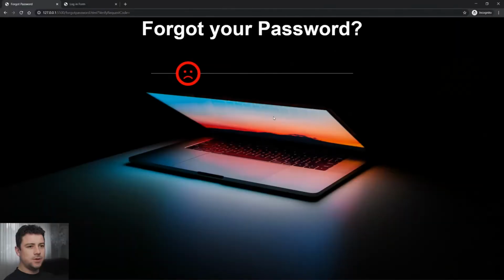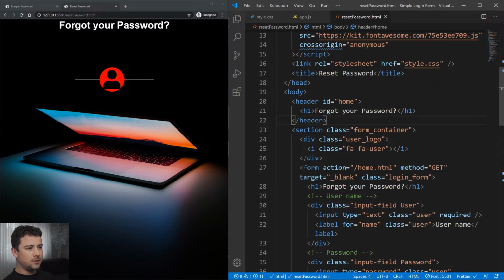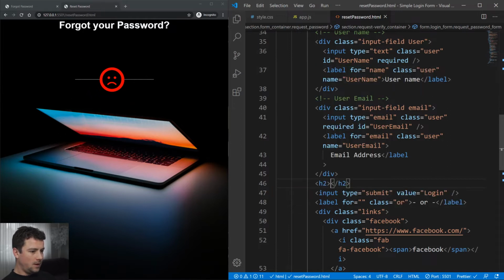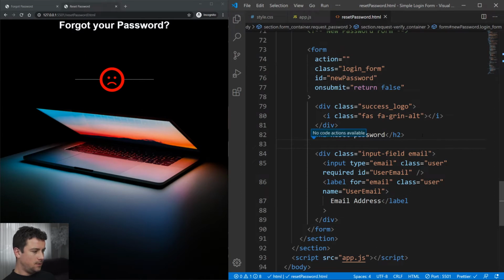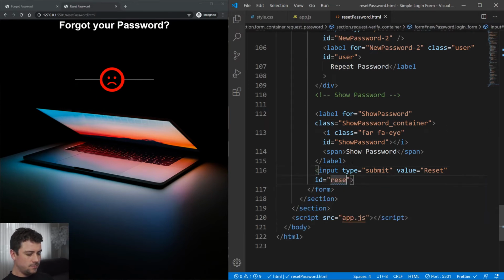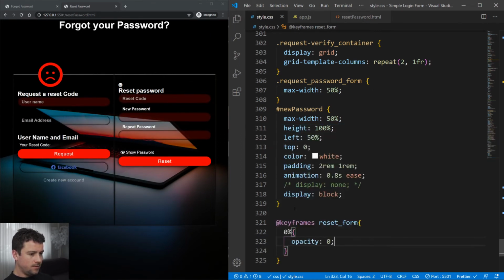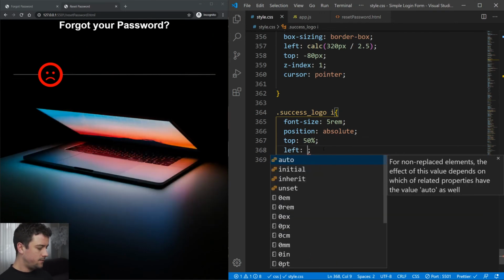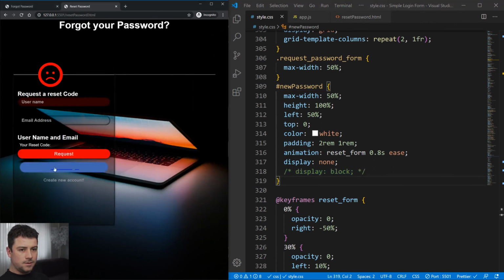How To Create Login Form In HTML and CSS | Random Code Forgot Password using JavaScript Part 1/2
In this Tutorial we will create a Random Password / Random Code generator Form using HTML CSS and JavaScript. with animated social media buttons and input tags and labels. we will achieve this by CSS3 grid, flexbox, pseudo classes such as :hover, :active, :focus, :valid .

This Tutorial is a extension of my previous  tutorials:

Part -1: How To Create Login Form In HTML and CSS  Make Sign In Form Design

Part-2:   How To Create Login Form In HTML and CSS Show | Hide Form using Java Script

Part-3: How To Create Login Form In HTML and CSS with Animated Social Media Buttons Input tags and Labels